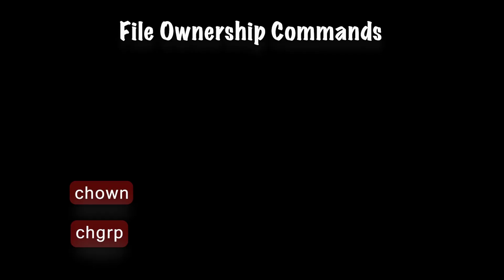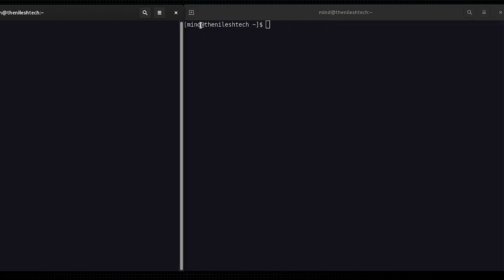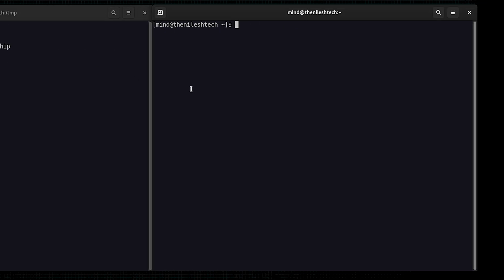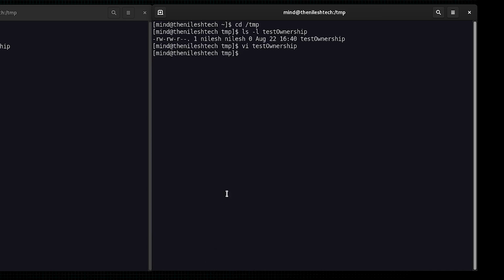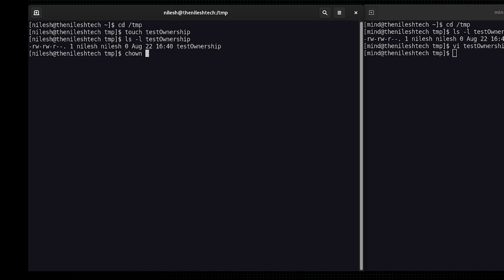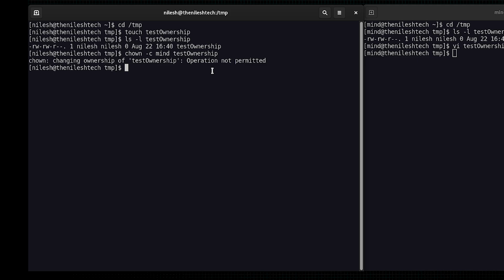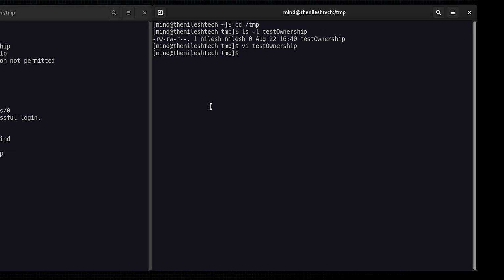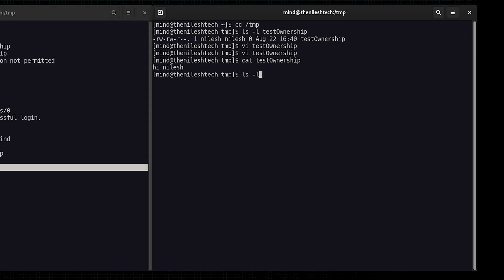Linux Ownership Commands | chown | chgrp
In this video we will talk about linux ownership commands, which are chown and chgrp.